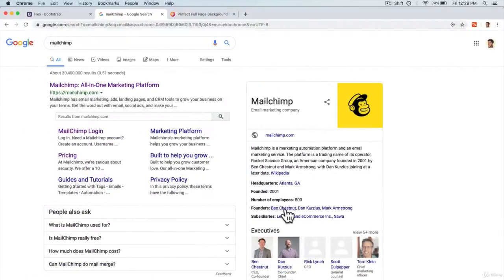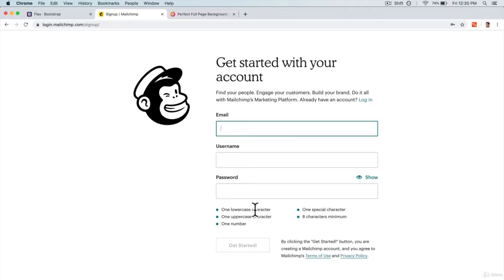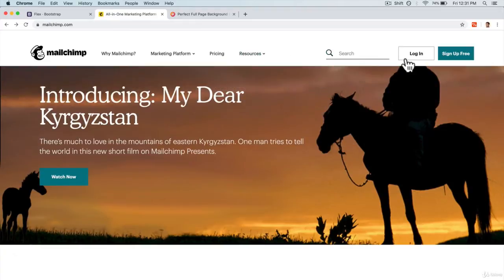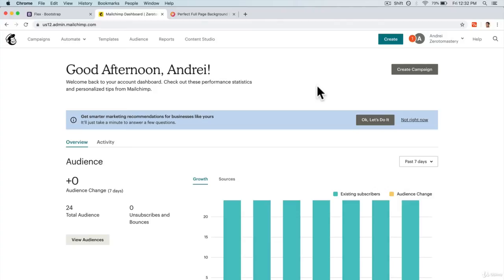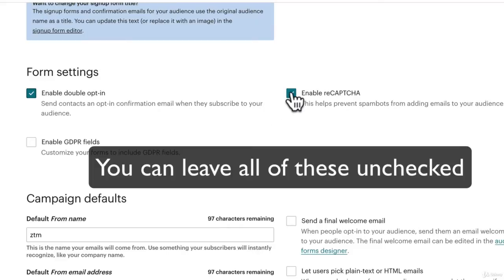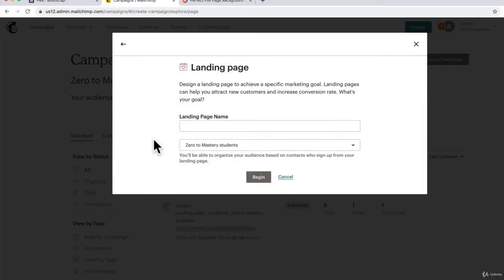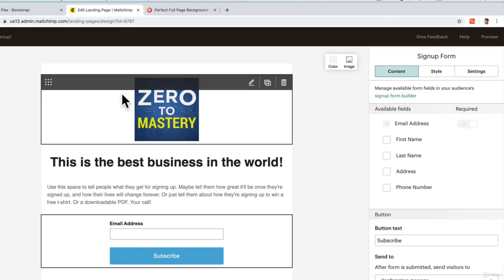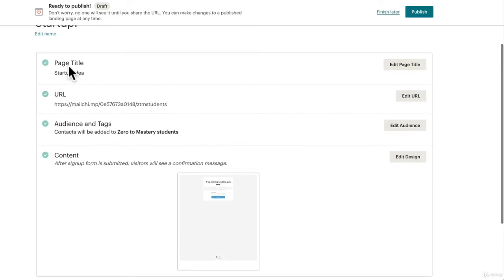8. Bootstrap 4, Templates, Building Startup | 9. Exercise Adding Email Subscribe Form With MailChimp